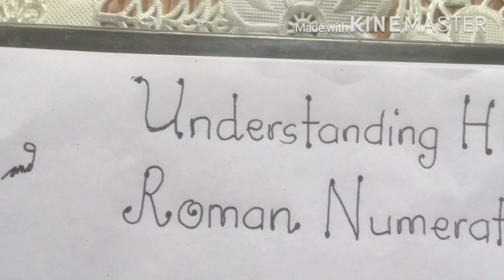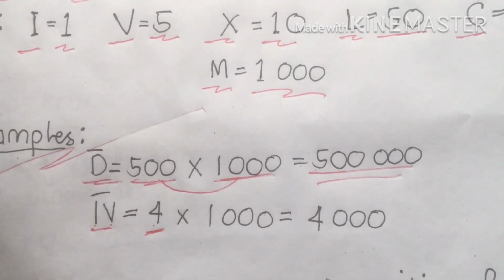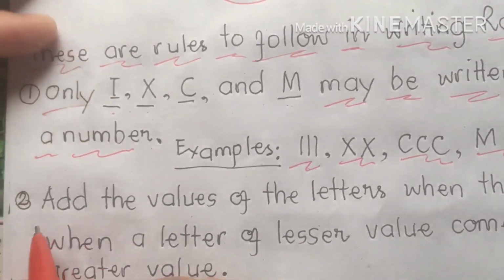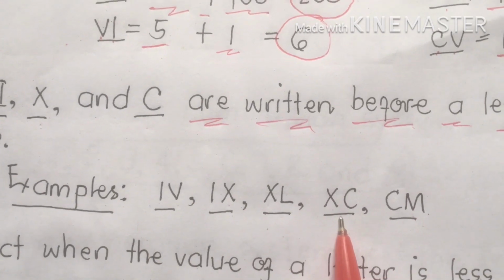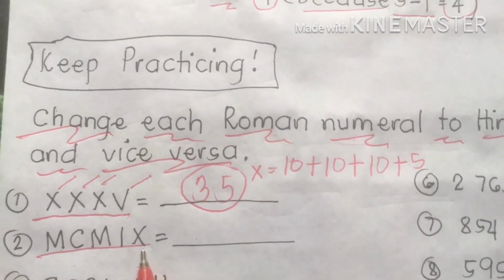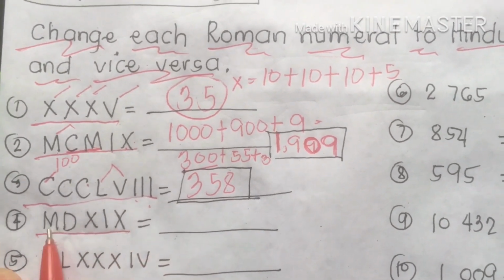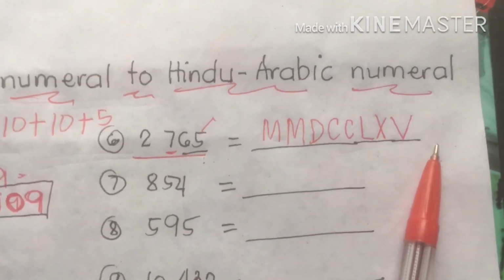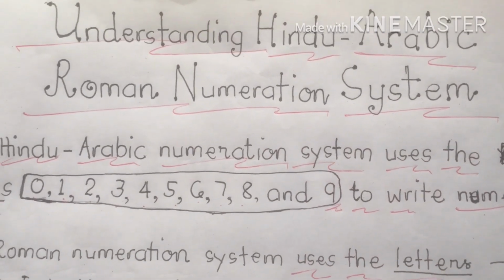Understanding (HINDU-ARABIC and ROMAN NUMERATION System).!RamzTutorialChannel 👀✍️💡📝✍️📚👀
Hindu -Arabic and Roman Numerals...